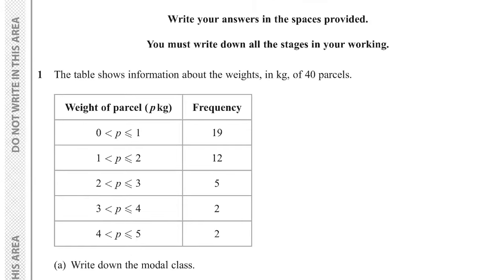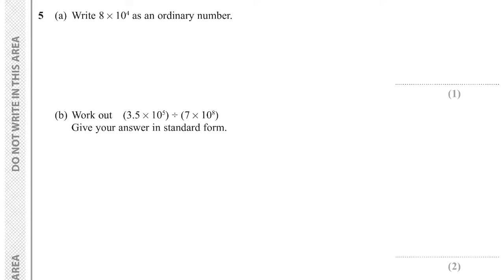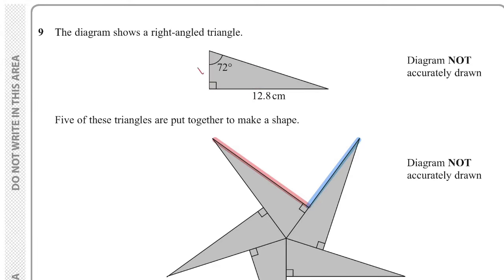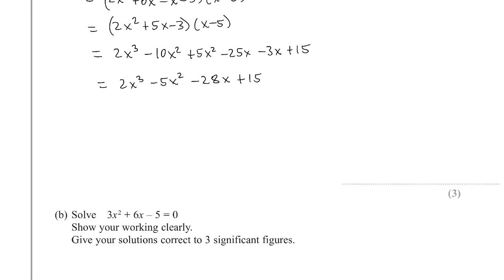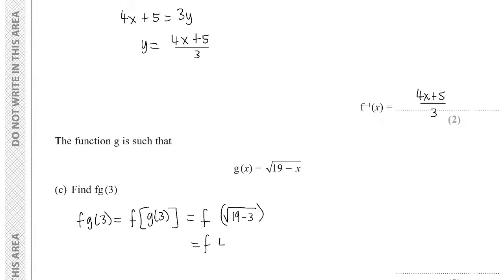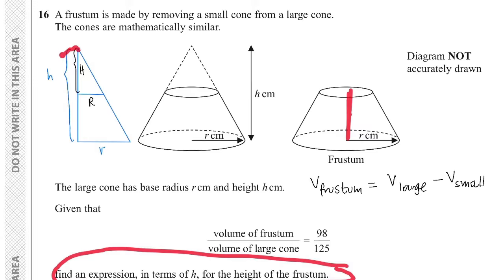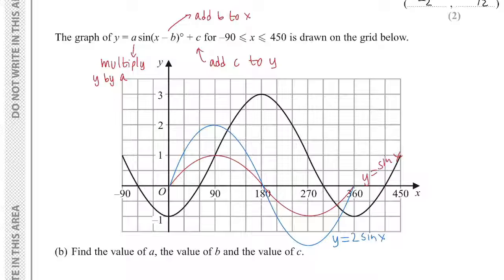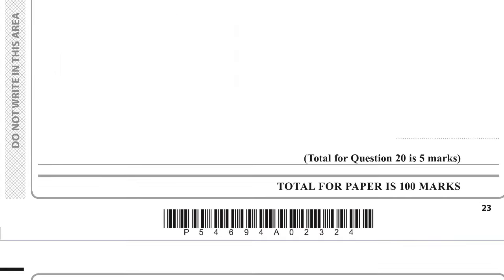IGCSE Mathematics June 2018 - 4MA1/1H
*** Typing error in question 20 (56:05). The +43 should be +86 ***

Contents:
00:00 - Intro
00:16 - Question 1
01:57 - Question 2
03:58 - Question 3
05:38 - Question 4
08:07 - Question 5
09:19 - Question 6
10:34 - Question 7
12:23 - Question 8
15:27 - Question 9
19:26 - Question 10
23:31 - Question 11
25:53 - Question 12
29:34 - Question 13
31:03 - Question 14
33:18 - Question 15
36:05 - Question 16
41:48 - Question 17
45:28 - Question 18
50:12 - Question 19
53:01 - Question 20 - Mistake at 56:05. The +43 should be +86